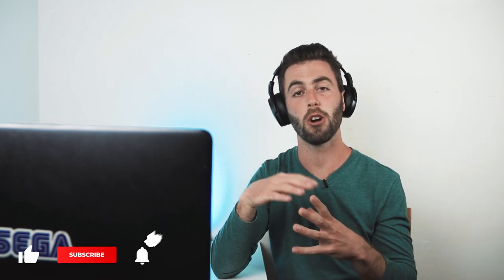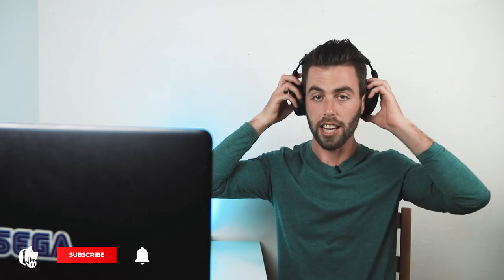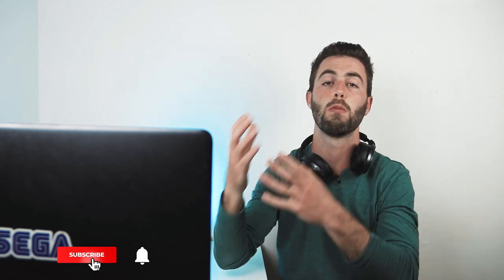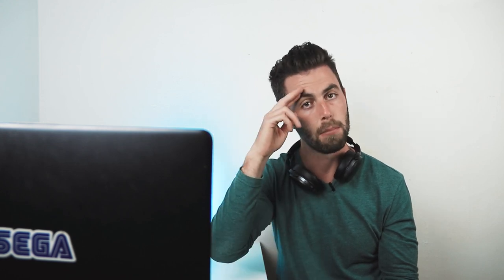Movement Coach Reacts To Hybrid Calisthenics - You CAN Do a Pushup [REACTION]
Reacting to Hybrid Calisthenics' video about how everyone can do a push up, and how you build it up, no matter where you are.

I absolutely love his message and overall vibe, very welcoming and genuine.